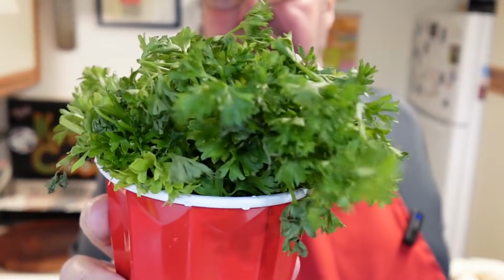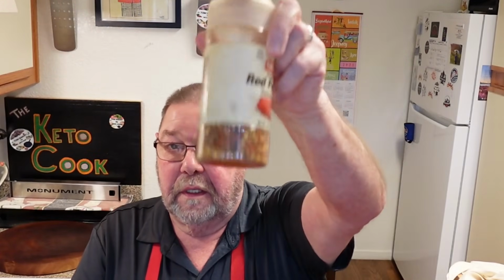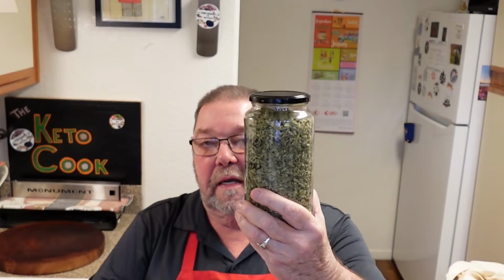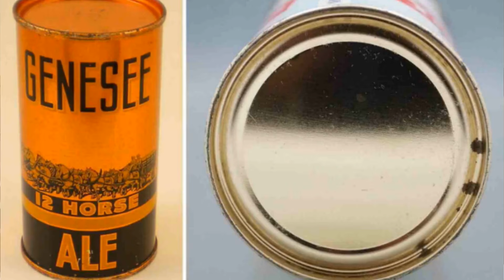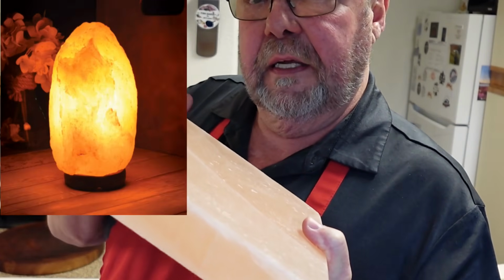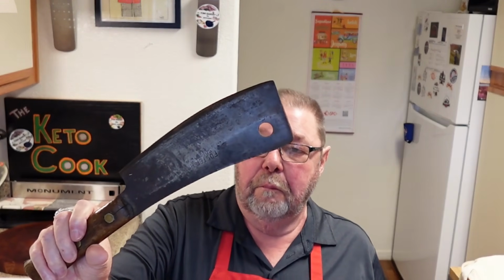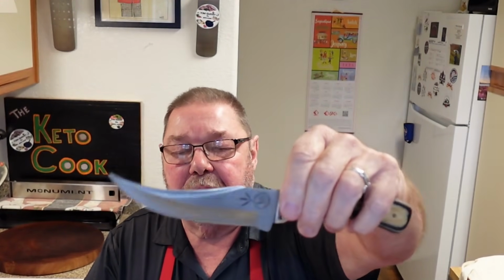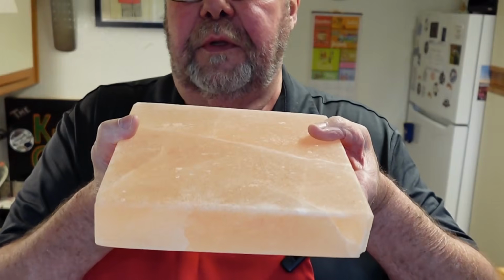Forgotten spices & old gadgets for Labor Day !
Do you have spices in you cabinet you don`t use anymore or old gadgets just taking up space.